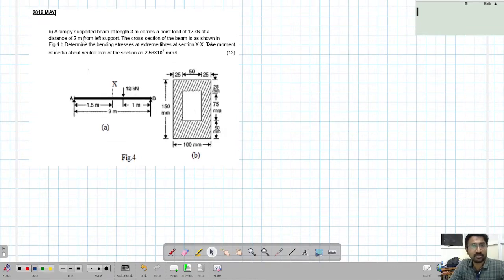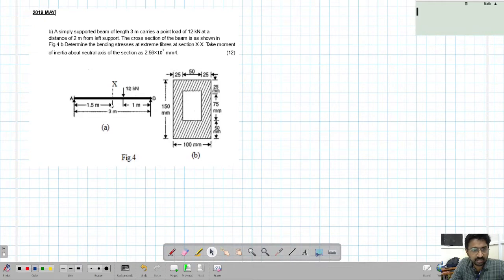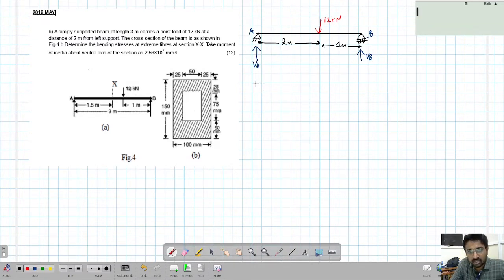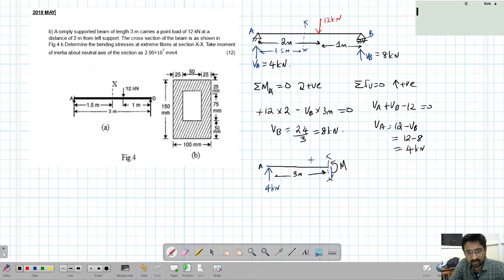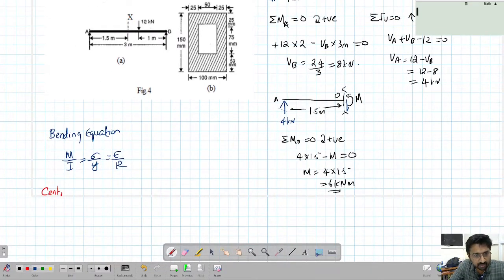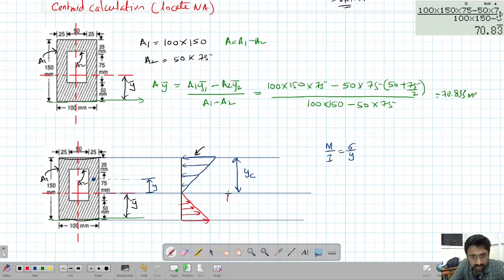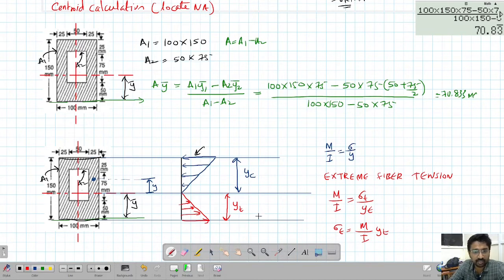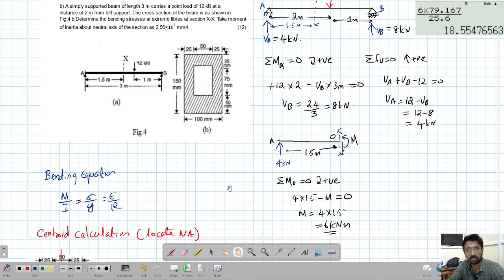MoS KTU Previous Year Solution - Module 4 - Bending Stress - 2019 May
List of all questions completed from module 5 (MoS, S5 CE -KTU ) with links to solution

Calculating Moment of inertia,
Applying Bending Equation.